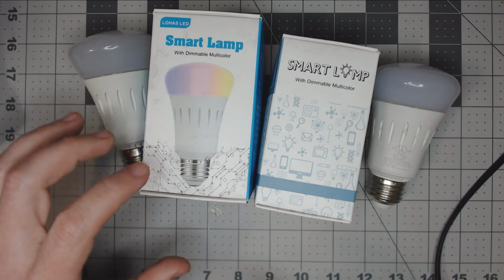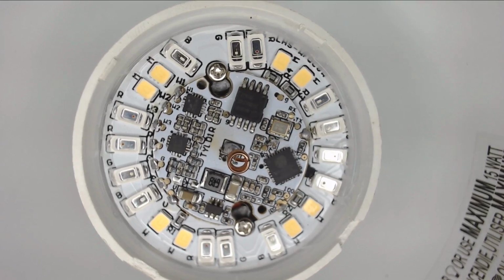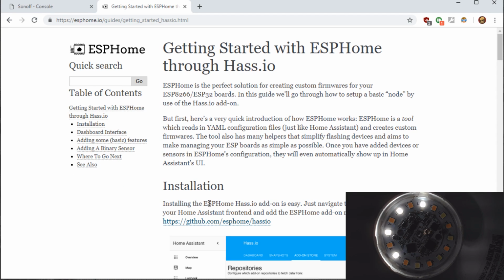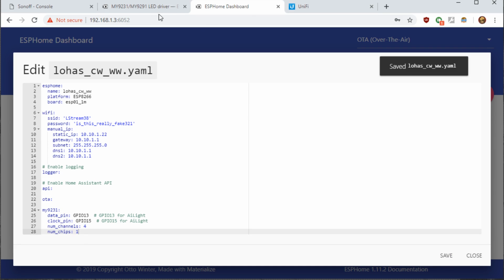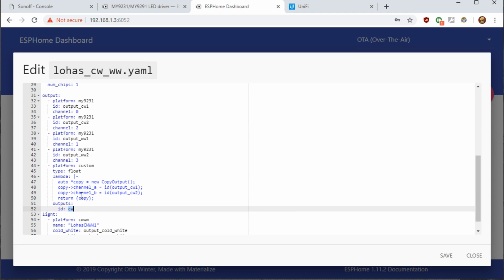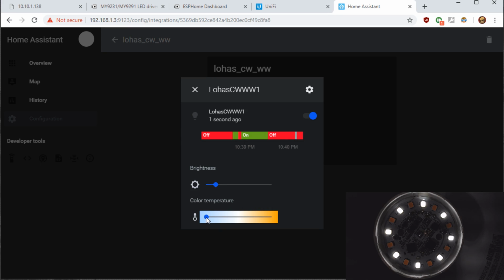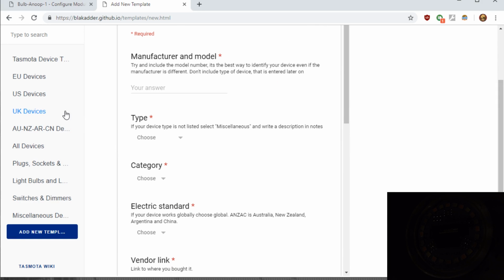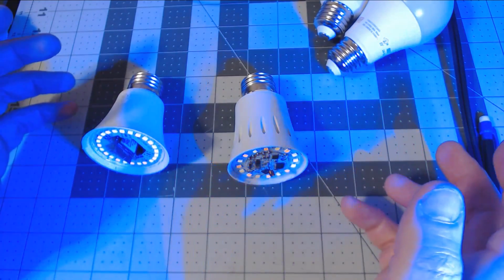LOHAS Smart Bulbs and a cool white/warm white bulb configured with ESPHome and Tasmota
The LOHAS LED Bulbs utilize dual channels of warm white and cool white LEDs on the MY9231/MY9291 LED drivers.  We show in ESPHome how to solve this issue with a custom component.  The Anoop bulb is a dual channel PWM light shown in Tasmota.  We also show how to easily configure the device using the new copy and paste templates of Tasmota.

LOHAS Color
LOHAS 100w Equiv
LOHAS CW/WW LED
Anoopsyche CW/WW LED

Products I use and recommend